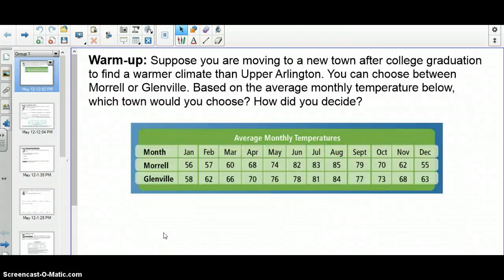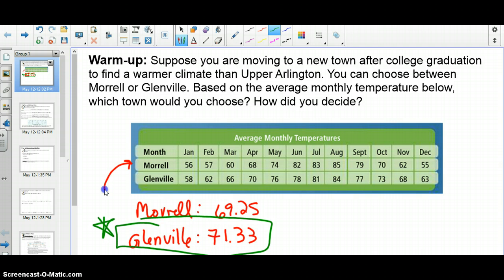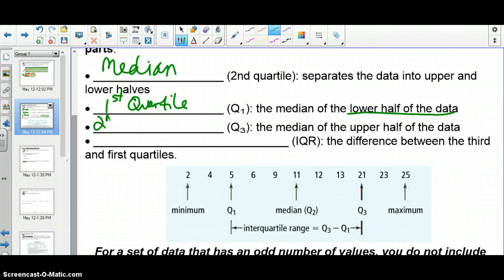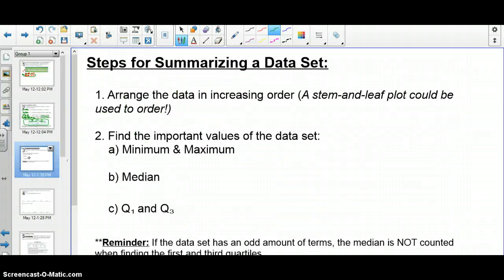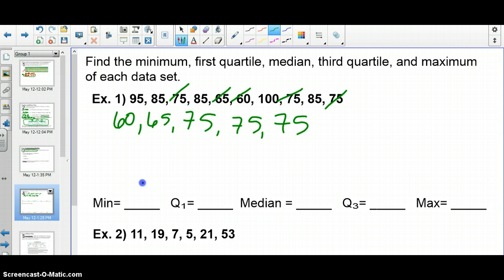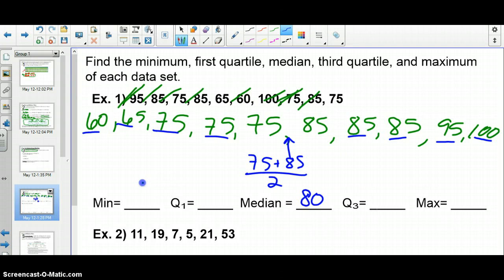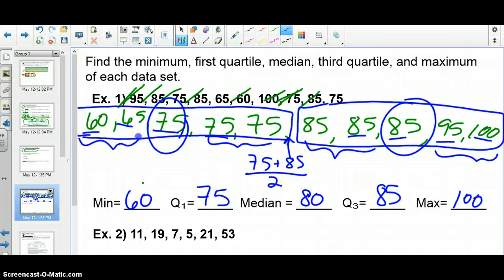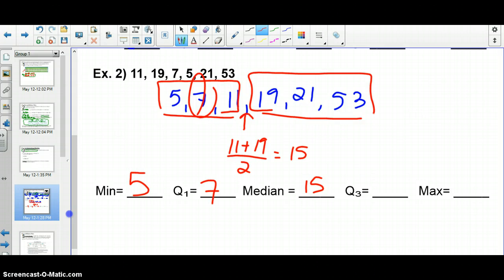Intro Box and Whisker